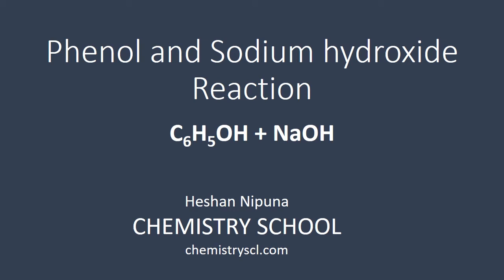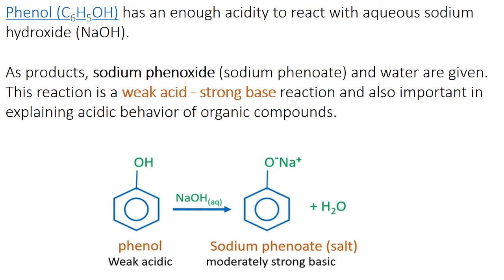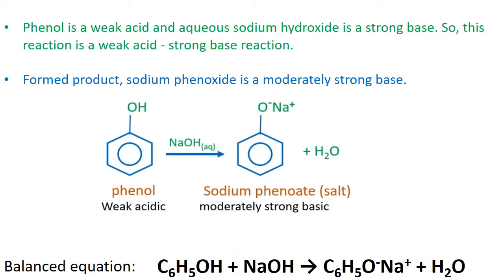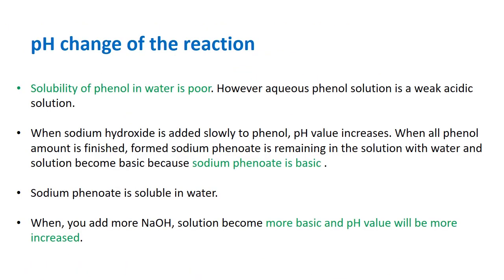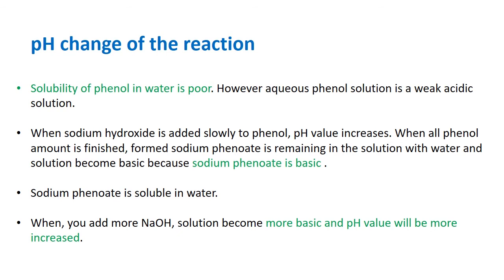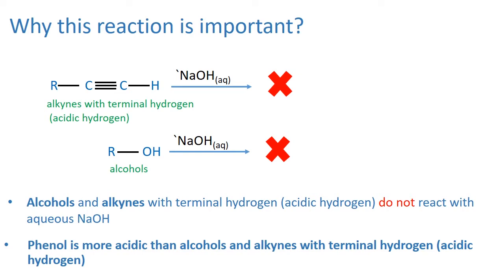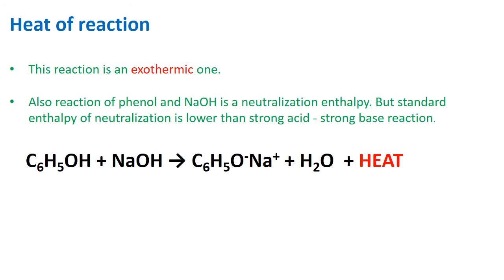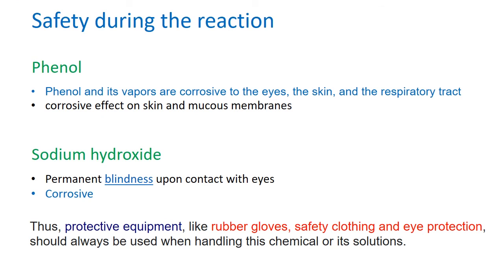Phenol and Sodium Hydroxide Reaction | C6H5OH + NaOH | pH Value | Heat of Reaction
Phenol (C6H5OH) has an enough acidity to react with aqueous sodium hydroxide (NaOH). As products, sodium phenoxide (salt) and water are given. This reaction is a weak acid - strong base reaction and also important in explaining acidic behavior of organic compounds.